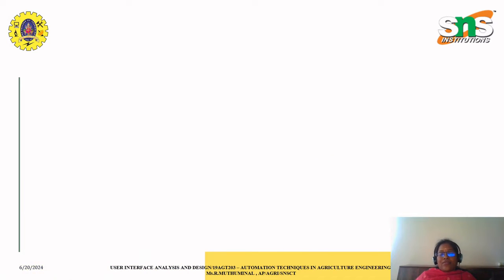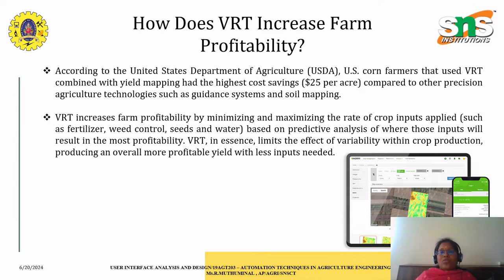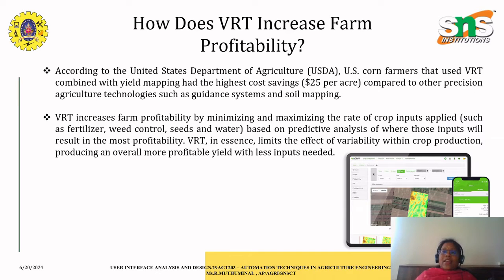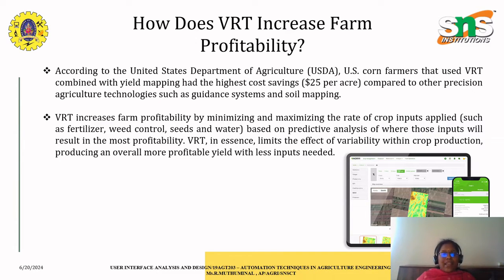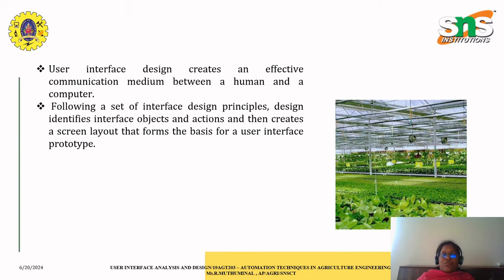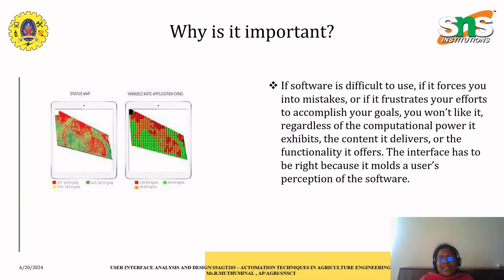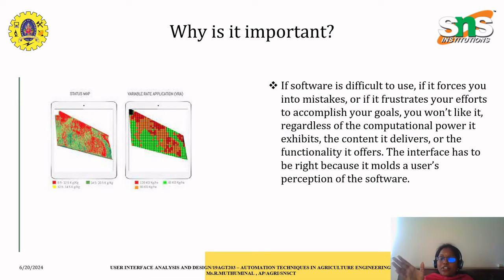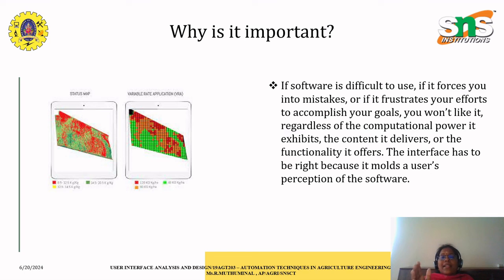USER INTERFACE ANALYSIS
This video deals with the detailed explanation of analysis procedure involved under developing of a user interface